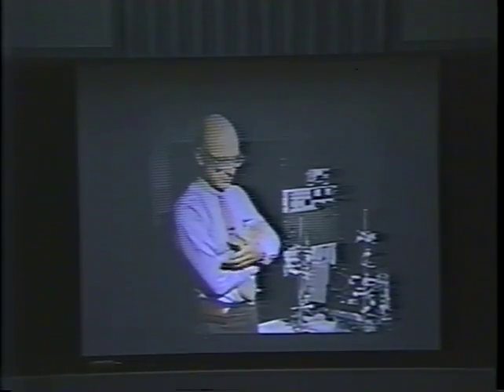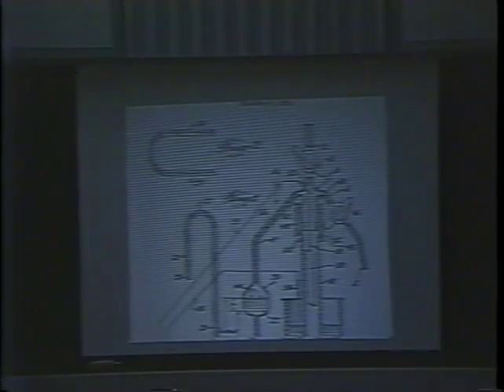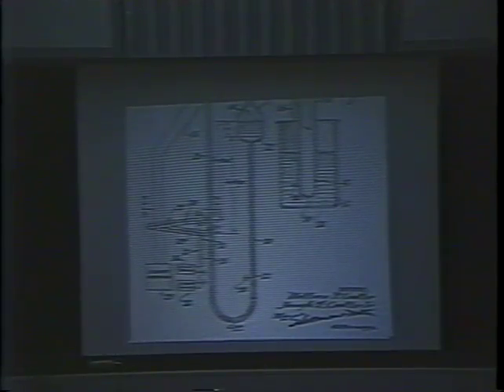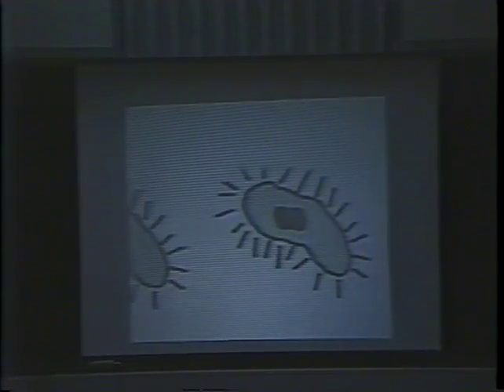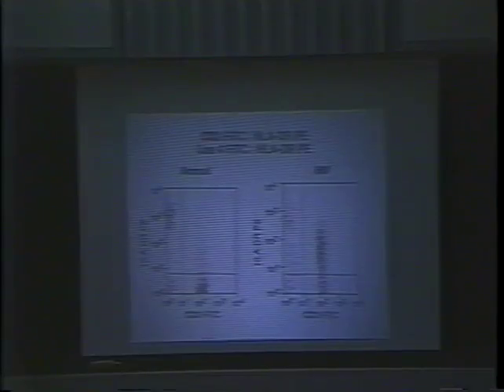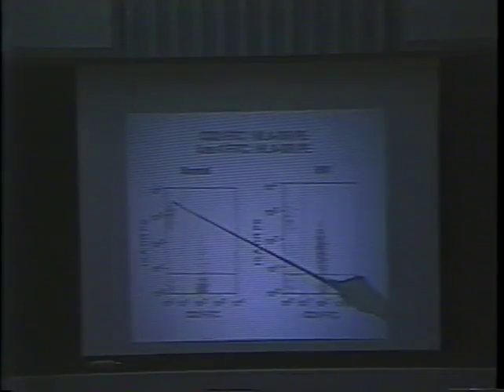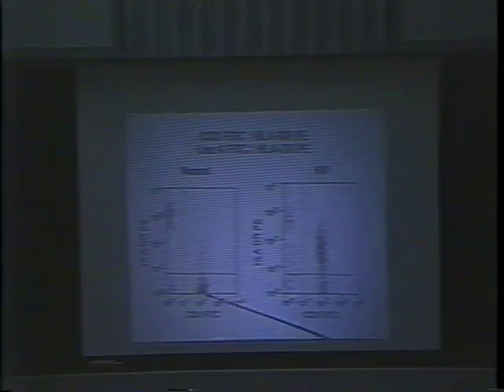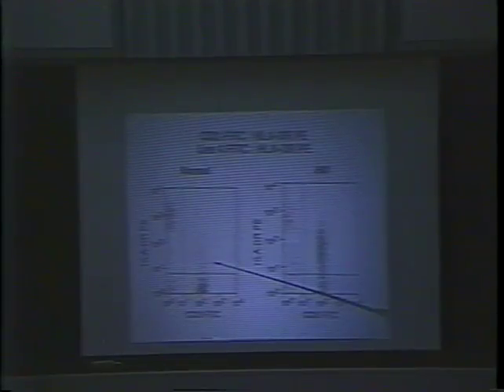Frontiers in Biology, Session 2.1 (Cell Sorter Movie)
Frontiers in Cellular, Molecular and Instrumentation Biology,
Session 2.1
(Cell Sorter Movie)